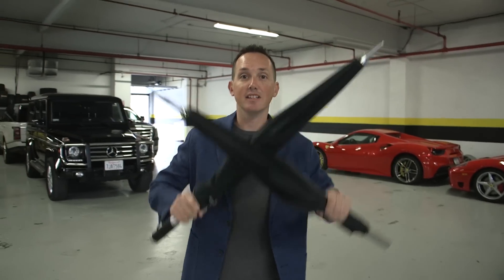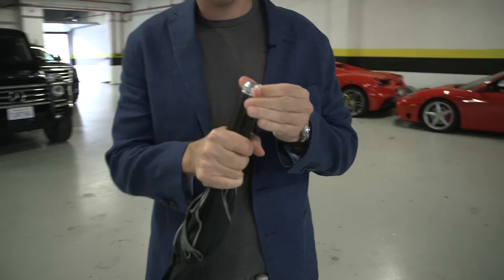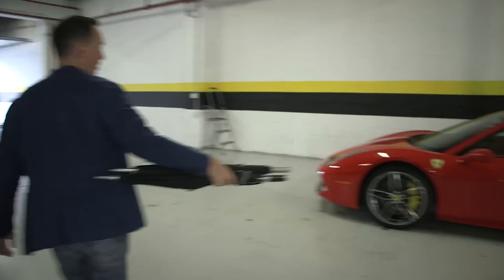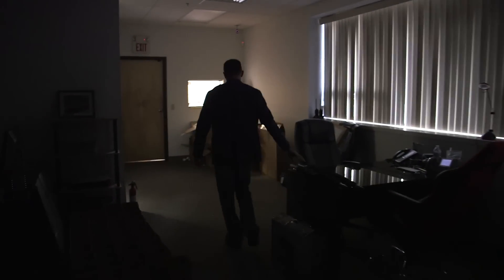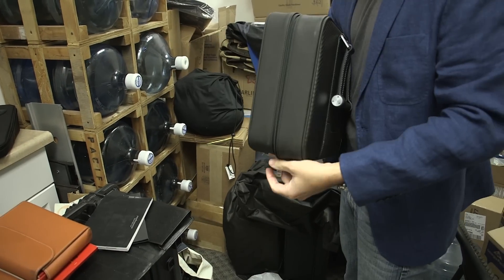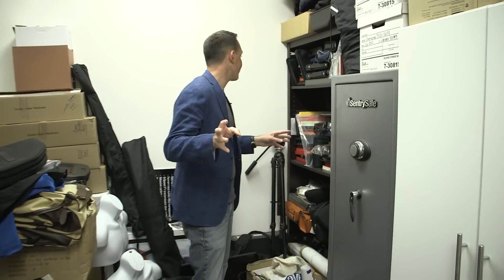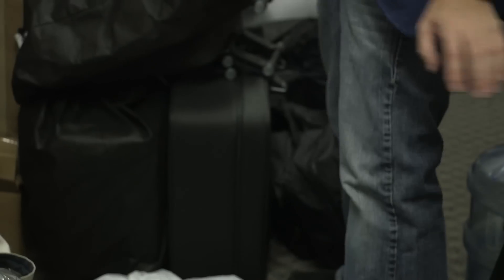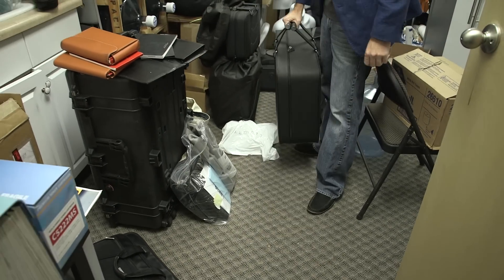Overpriced and Completely Unnecessary Car Options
Title sort of covers it. What else do you know